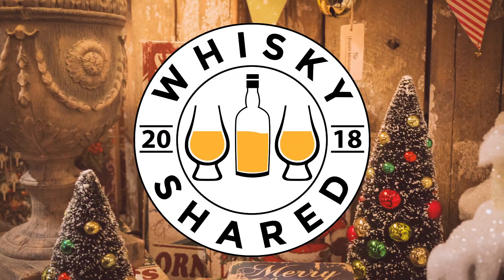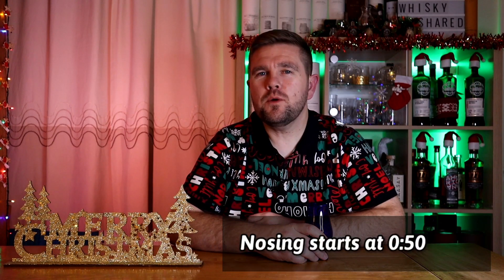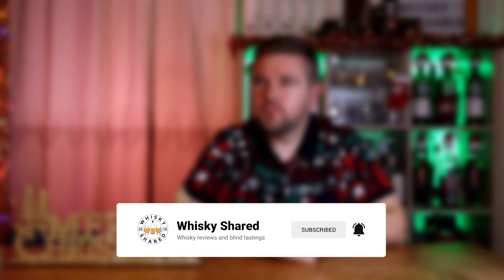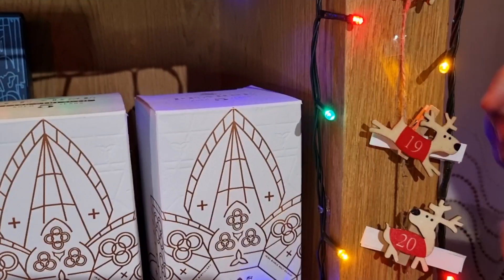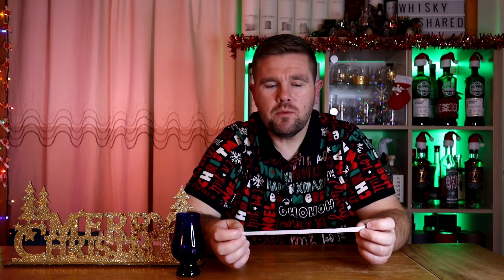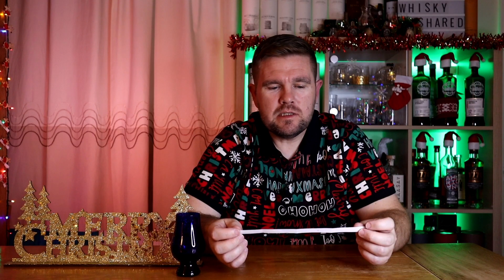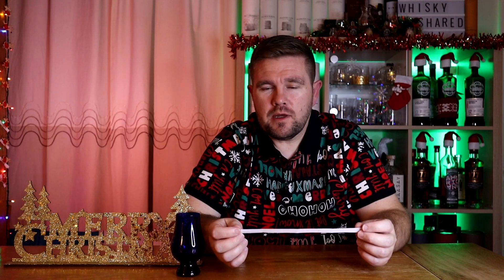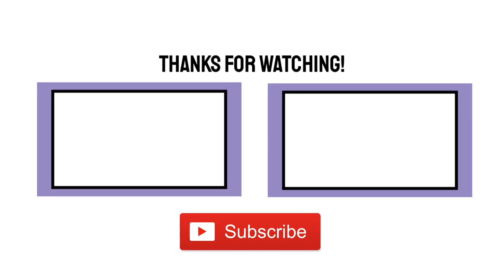Mystery Whisky Advent Calendar 2022 - Day 19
Welcome to day 19 of my mystery whisky advent calendar. I have no idea what is in any of the 24 samples and could be 1 of 150 different whiskies.

- Contents -
0:00 - Start
0:10 - Introduction
0:50 - Nosing and tasting
6:02 - Reveal

In this episode, I'm blind tasting Balcones Texas Rye 100 Proof, 50% abv. It was sent to me by Fredrick Hansson.

Balcones Texas Rye

Background music "Happy Keys" by SyranoBeat available from Looperman.com.

Photo by Cris DiNoto on Unsplash